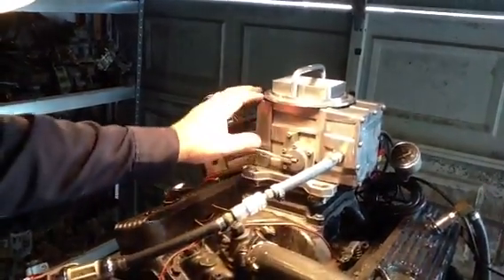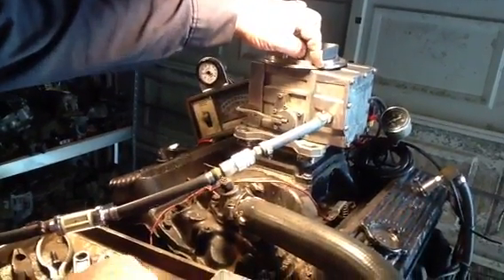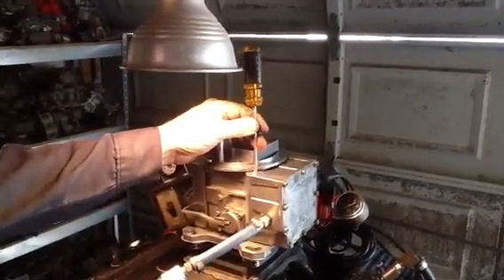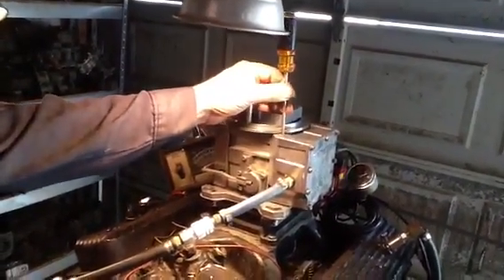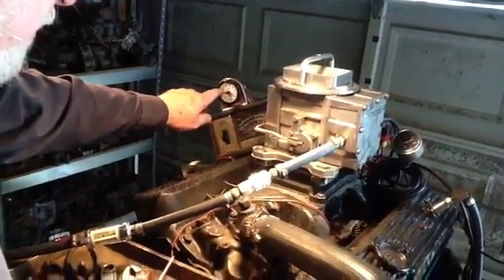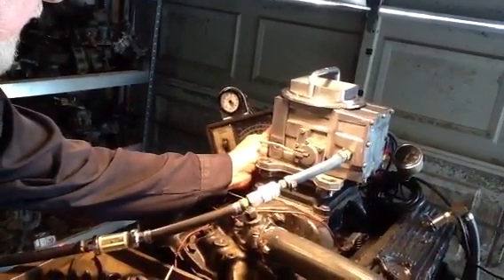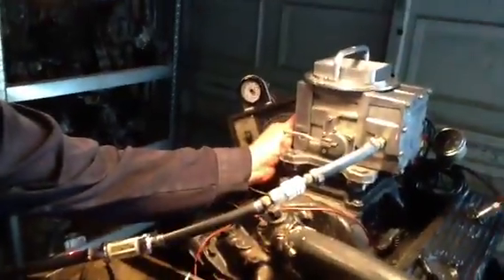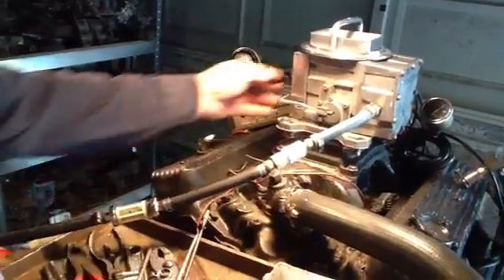Predator carb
This is the world famous predator carb, that is being tested on a running engine.